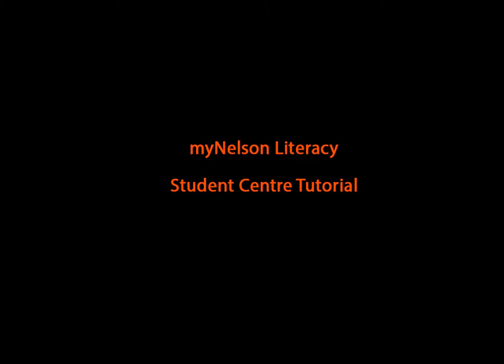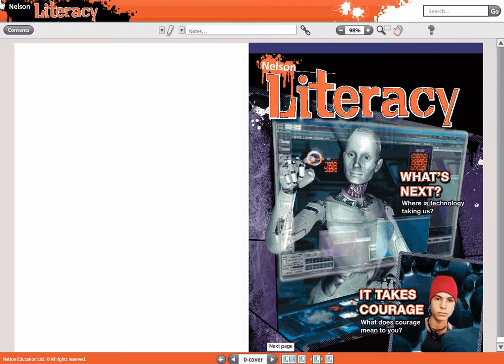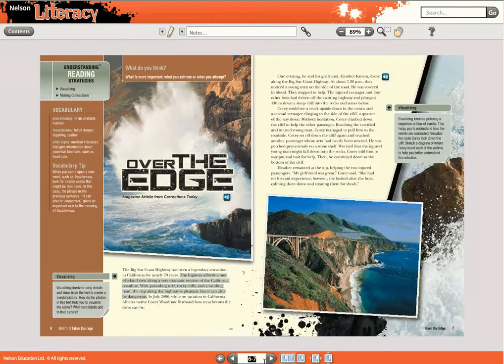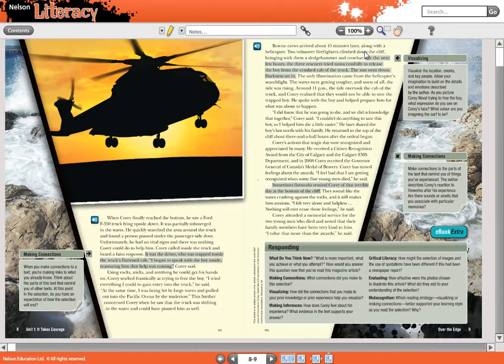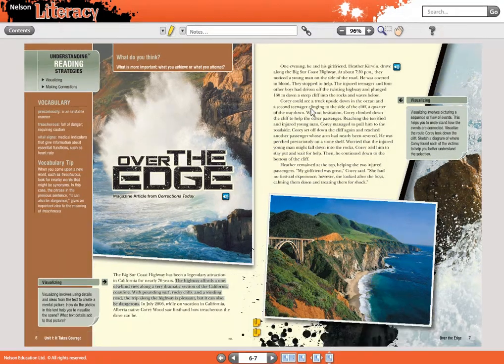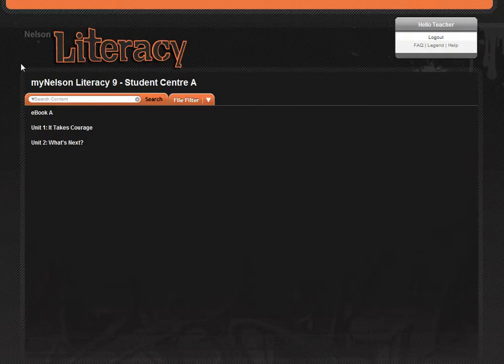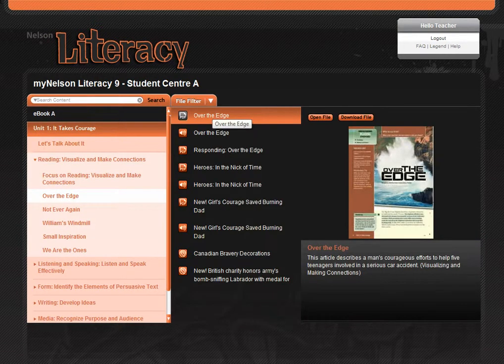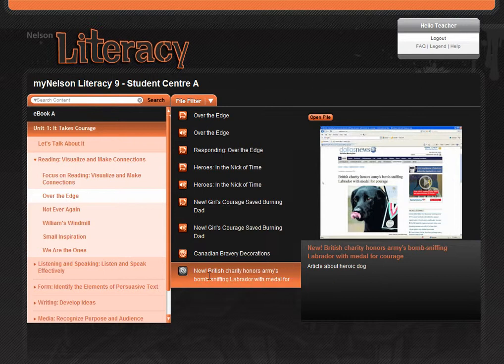myNelson Literacy Student Centre Walkthrough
This video walks through how to use the myNelson Literacy Student Centre, using myNelson Literacy 9 as an example.